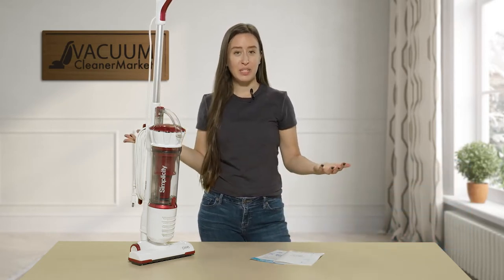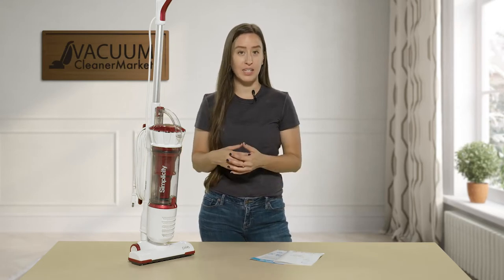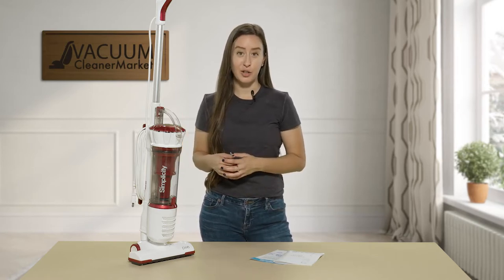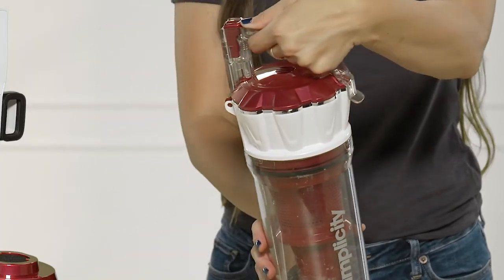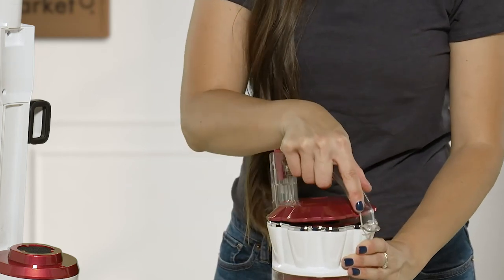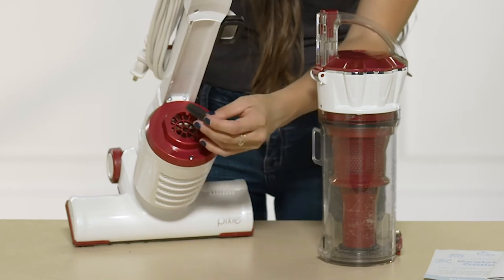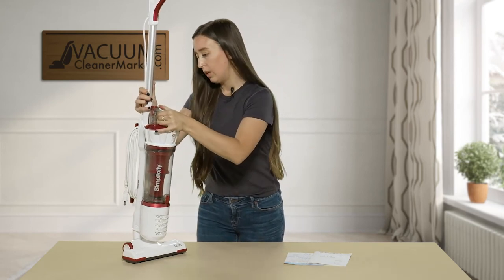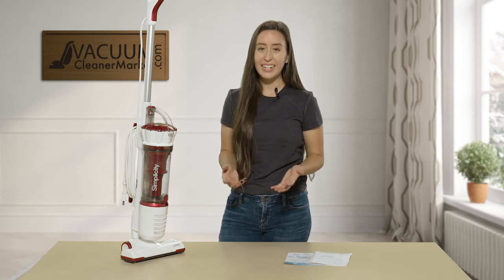Why the Simplicity Pixie Bagless Stick Vacuum Is What Your House Needs | vacuumcleanermarket.com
The Simplicity Pixie is a lightweight, corded, bagless mini upright vacuum. This machine is corded, so it offers a lot of suction power. Its lightweight design allows users to take it anywhere. Whether it be for quick daily pick ups, use in RV's, trailers, boats, or offices, this small yet powerful machine will clean hard flooring and low-medium pile carpeting. We love this machine due to its size and weight and spinning brush roll. We love spinning brush rolls as they are a deeper clean on carpeted surfaces. The Pixie has replaceable filters, which are to be changed every 9-12 months. This will depend upon usage. For users using this daily, we recommend replacing every 9 months, for use a few times every couple weeks, we recommending changing filters every 12 months. Emptying dust bin after each use, and washing your dust bin every month will keep your machine operating just like new for years to come!